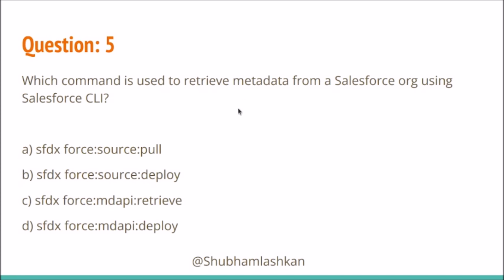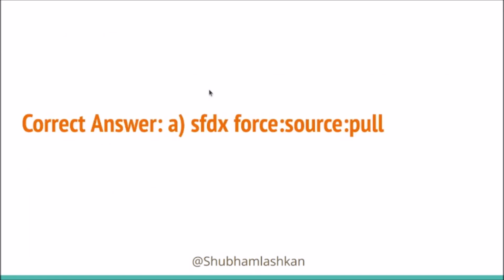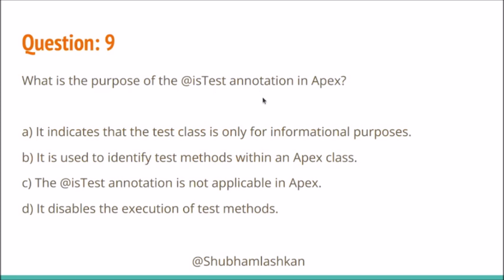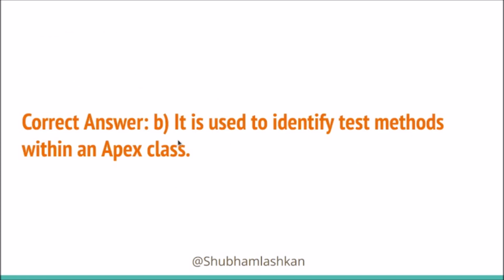Salesforce Platform Developer 1 Certification | Practice Questions | Part - 4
In this video we will start preparation of Salesforce Platform Developer 1  certification by going through practice questions. This video will consist of 10 practice questions.